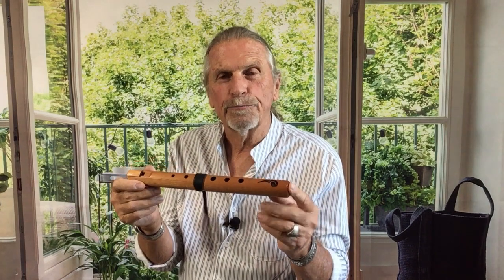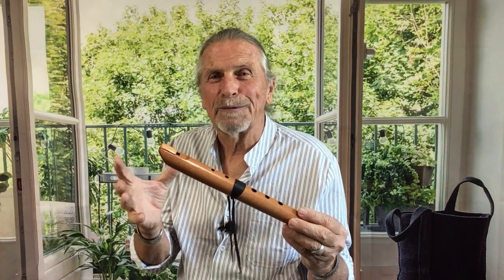Spirit Flute - high C - Spanish Cedar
Our Spirit Flute in the key of high 'C' minor (440 Hz) is handcrafted in Spanish Cedar a softwood that gives the flute a warm, rich musical voice with clarity on the high notes. - It is 12.0 inches (30.5 cm) in length making a small flute, which makes it great for travel, those with small hands, and limited hand mobility.